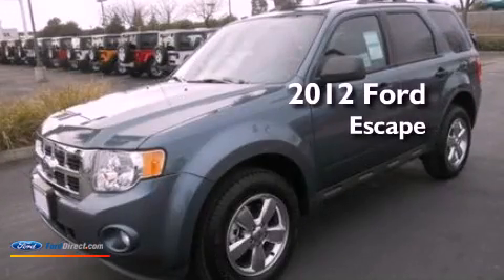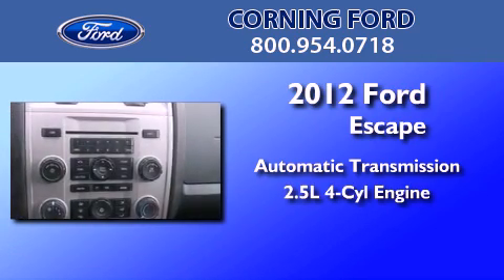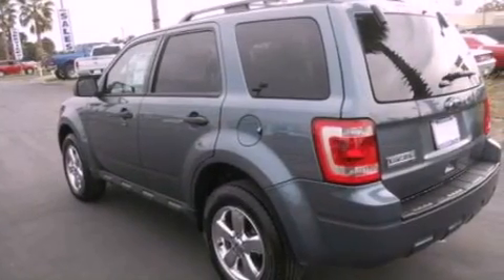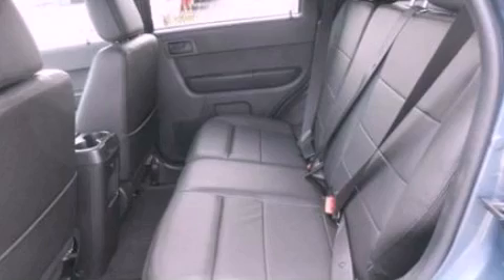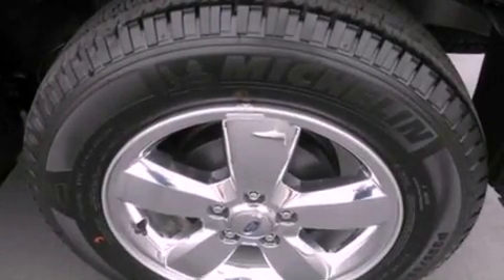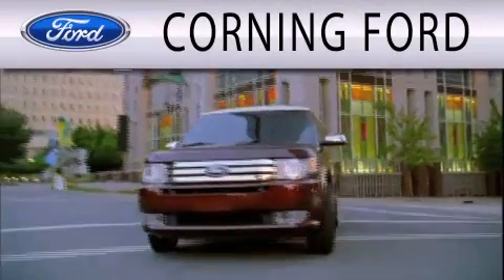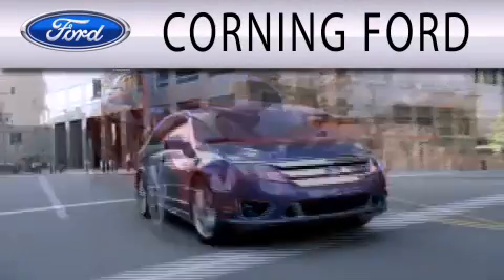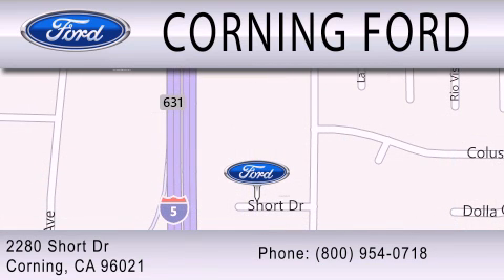2012 Ford Escape Corning CA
Year : 2012
 Make : Ford
 Model : Escape
 Engine : 2.5L I4 16V MPFI DOHC
 Trans . : 6-SPEED AUTOMATIC
 Exterior : STEEL BLUE METALLIC
 Miles : 4
 Interior : DARK FLINT
 Stock : 42518